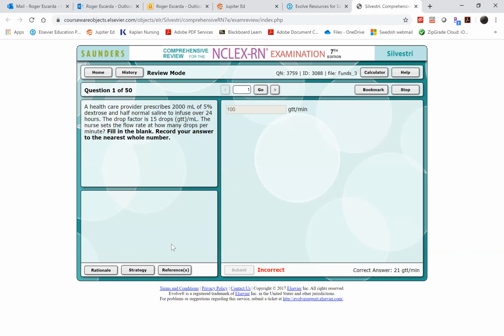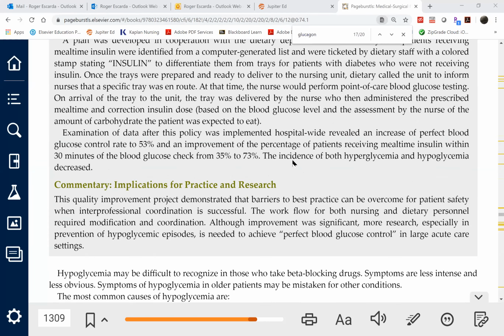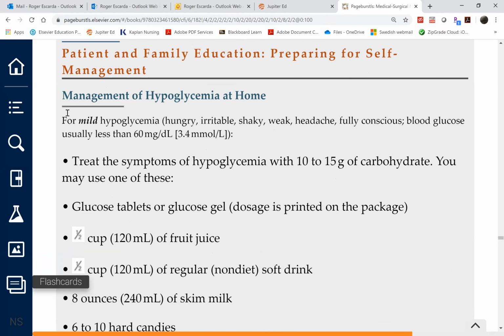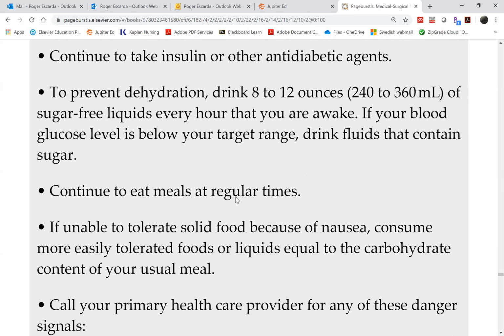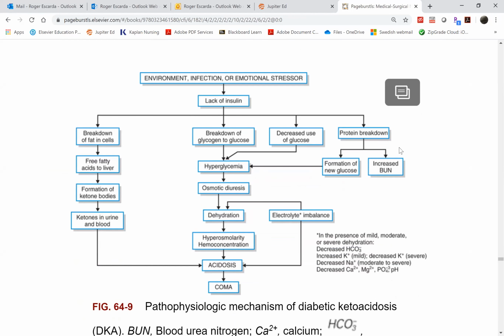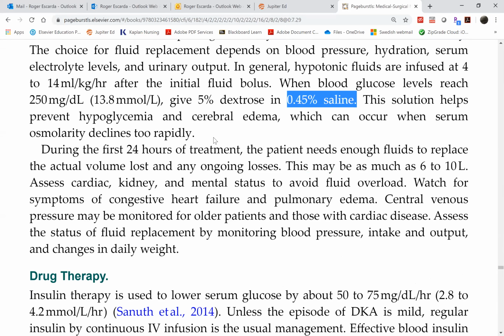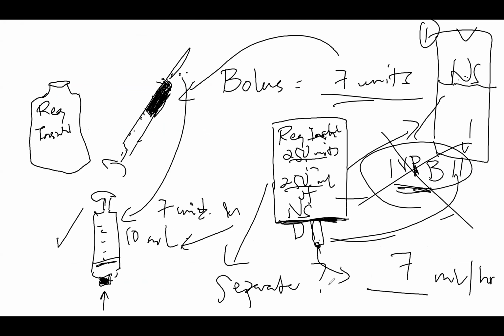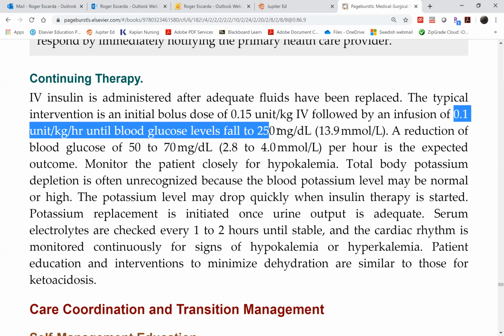NUR 205 Hypoglycemia DKA HHS